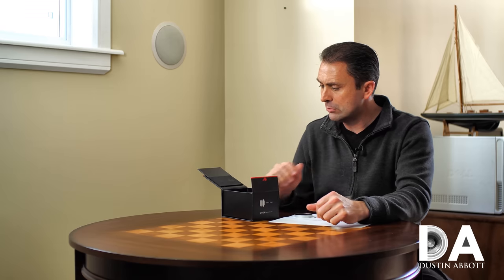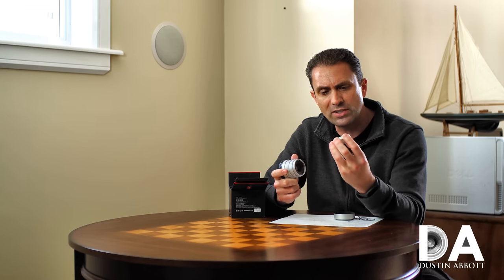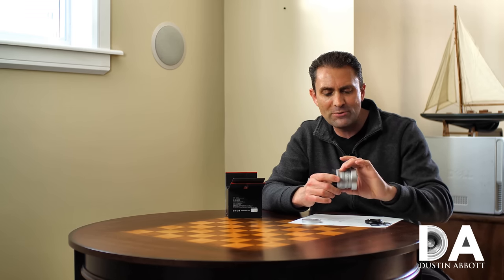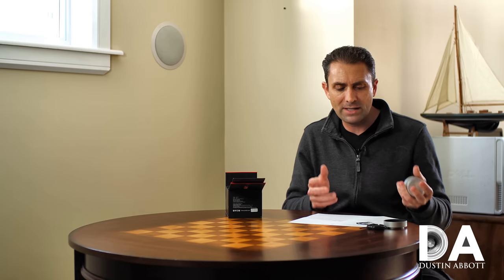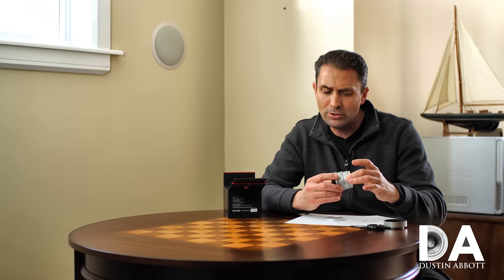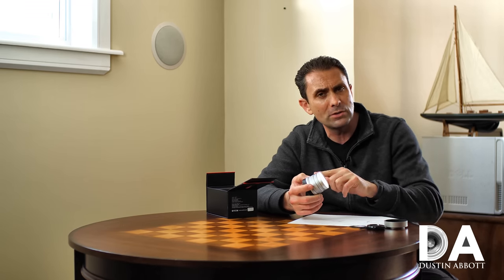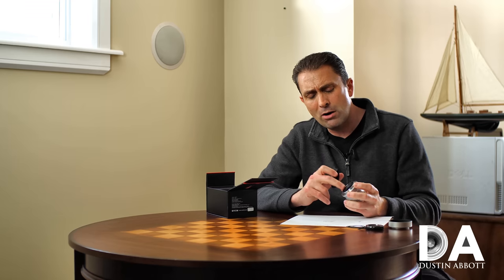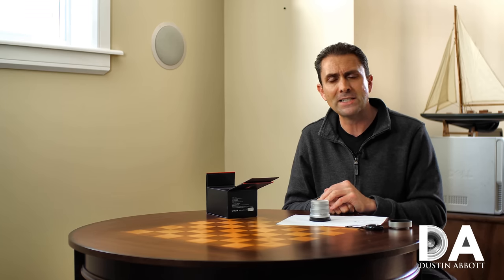Zonlai 22mm f/1.8 | First Look | 4K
Zonlai 22mm f/1.8 | First Look | Photographer Dustin Abbott shares a detailed first look at the compact, inexpensive, and yet surprisingly good Zonlai 22mm f/1.8 lens.  See a number of sample images along with the build, design, and handling of the lens.  | Purchase the Zonlai 22mm f/1.8 @ Amazon | Amazon Canada
| Amazon UK | Ebay | Sainsonic Webstore (Global)